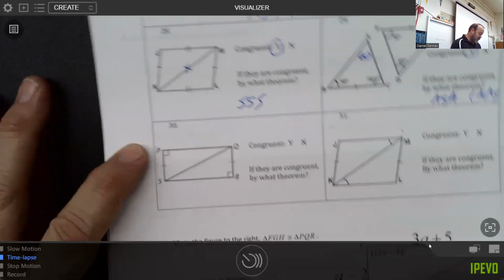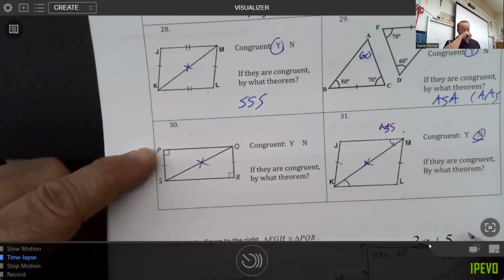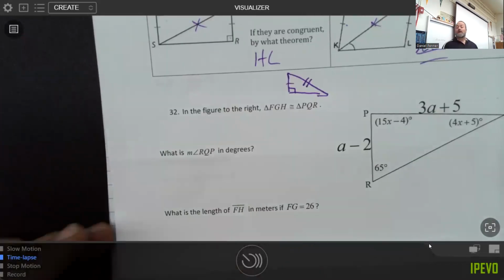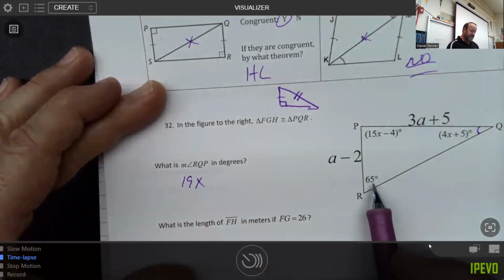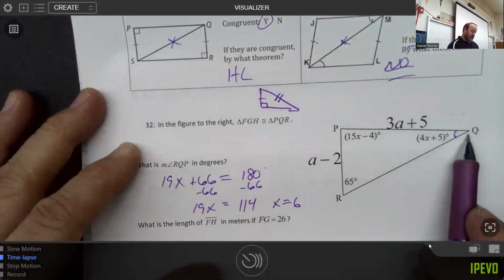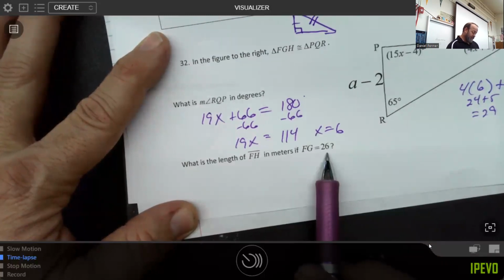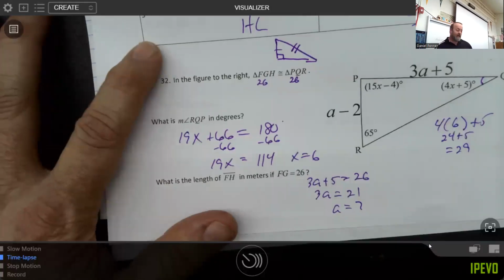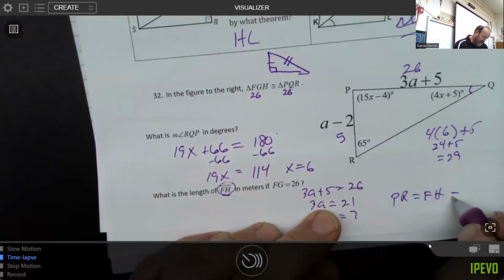Geometry Fall Final Exam #29-32